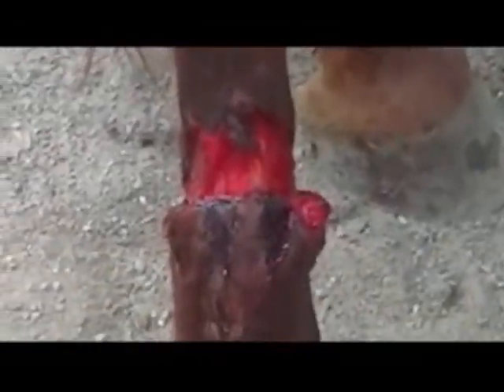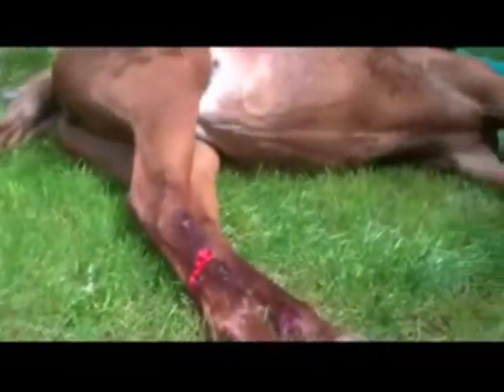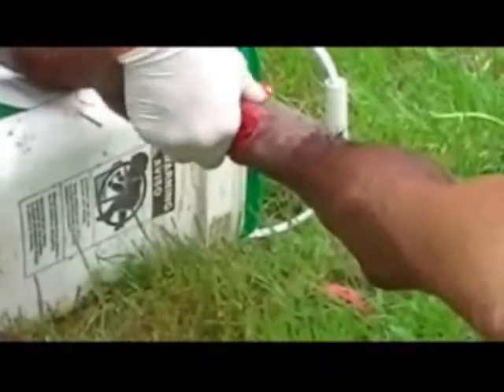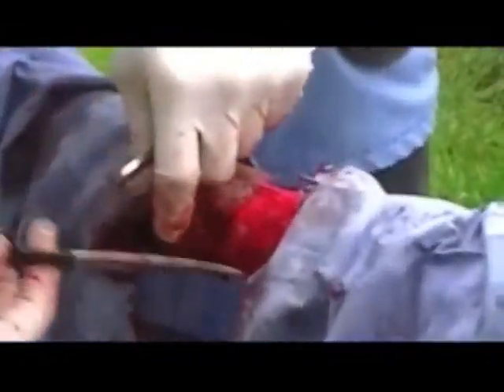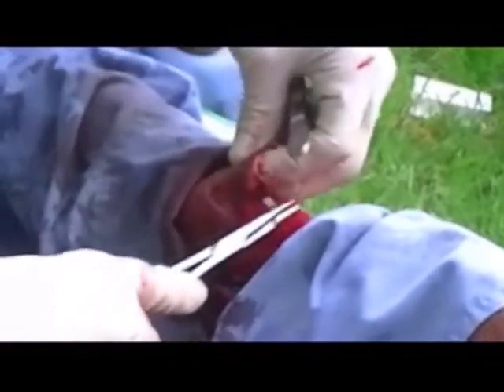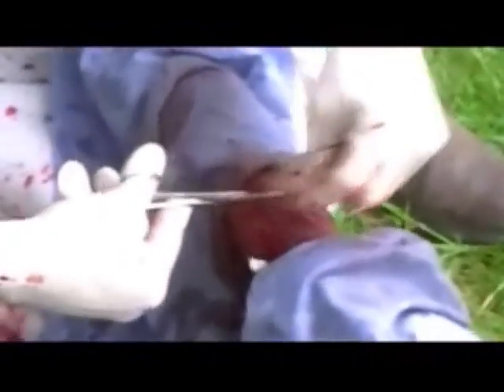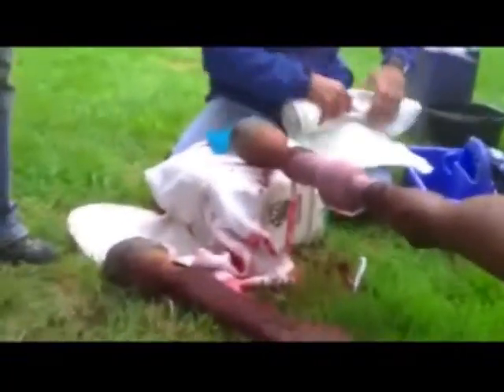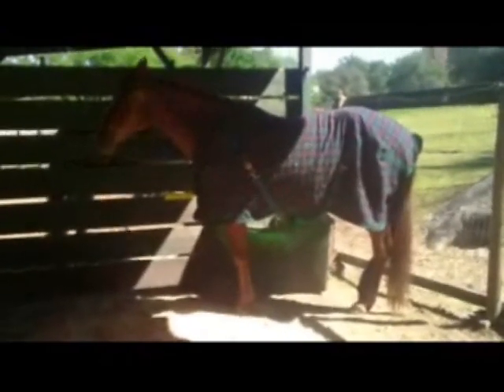Horse injury with Mike Hughes, Auburn California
Join Mike Hughes Horsemanship Members Page and Learn Horsemanship, Solving Problems, Performance, Correcting Stall Vices and Much More, To get started just click on the Link above and see everything we have to offer like our Members only Facebook page, direct access to me for any questions, private consulting and Much More.